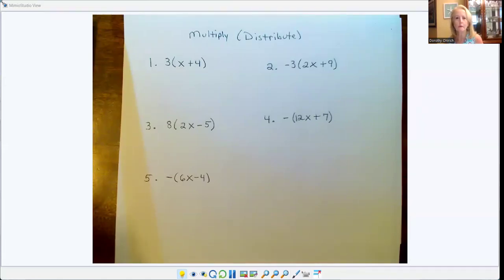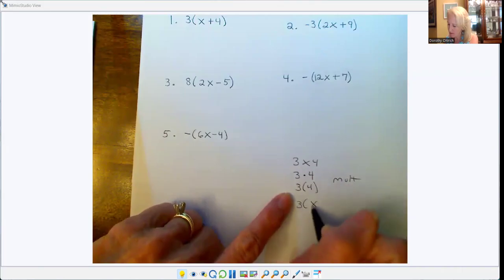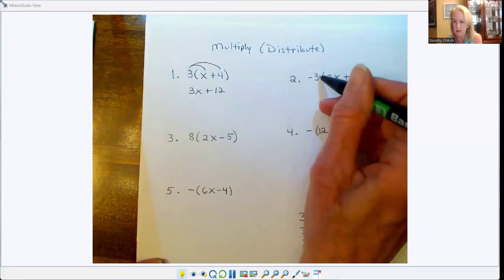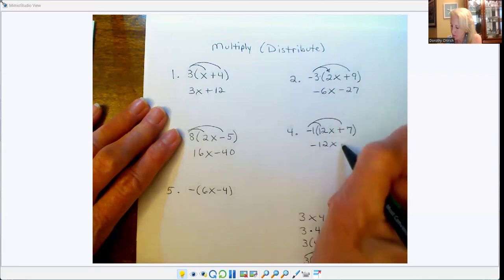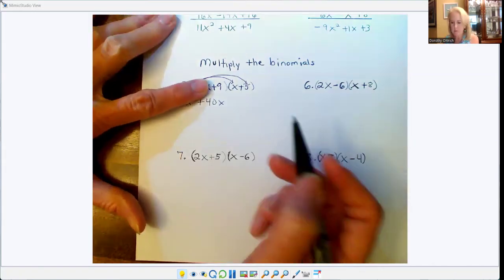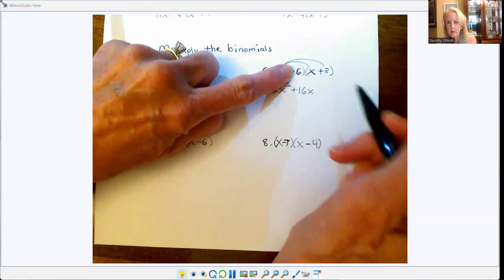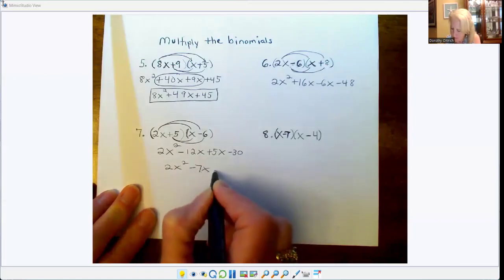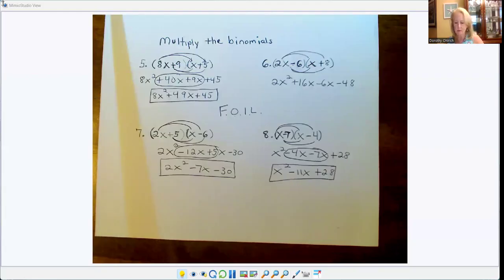Algebra Basics: Multiplying Polynomials Using FOIL & Distribution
In this lesson, we walk through how to multiply polynomials using:

1️⃣ The Distributive Property

Distribute one term to every term inside parentheses:

Negative sign in front of parentheses = multiply by –1

You’ll see how to:

Multiply coefficients

Multiply variables

Keep track of signs

Rewrite simplified expressions

2️⃣ FOIL for Binomials (or Arrows Method)

We multiply two terms by two terms: First Outside Inside Last

How to combine like terms in the middle

Why signs must be handled carefully

How negative × positive gives a negative

How negative × negative gives a positive

We also discuss:

A simple trick: cover the unused binomial to keep your eyes on the correct multiplication

Why the distributive method and FOIL produce the same results

How to avoid the classic mistakes with signs and addition

Practice Included

You’ll see examples to try on your own, then I walk you through checking each step:

Distribute with positive numbers

Distribute with negatives

Multiply binomials with both positive and negative terms

Combine like terms to simplify polynomial expressions correctly

Pre-Algebra students learning polynomial basics

Anyone preparing for quizzes, exams, or EOC review

Students who struggle with negative signs or combining like terms